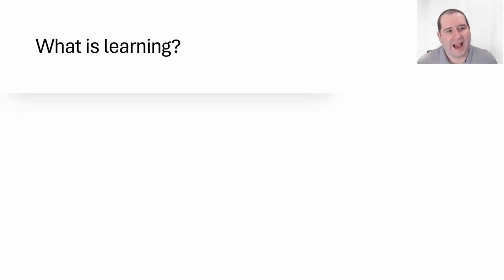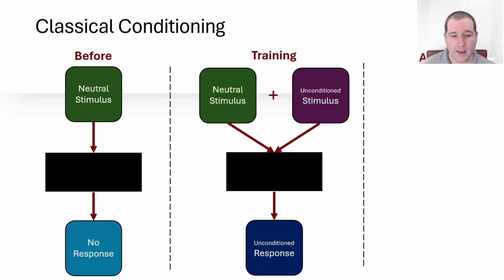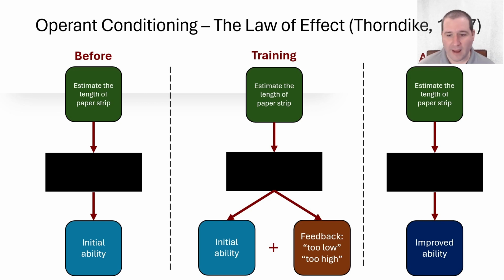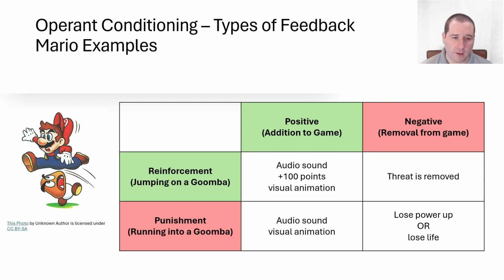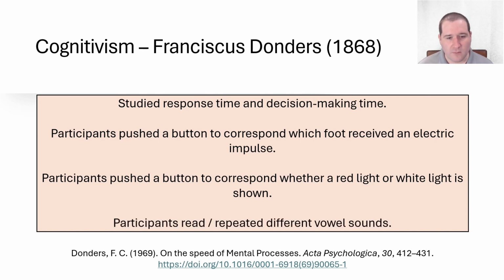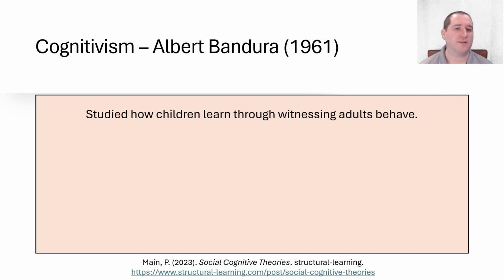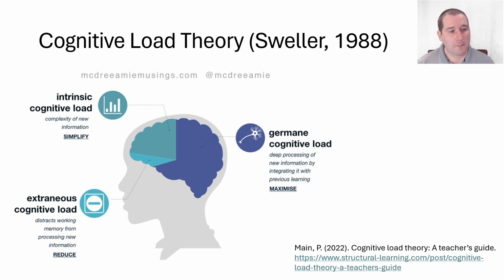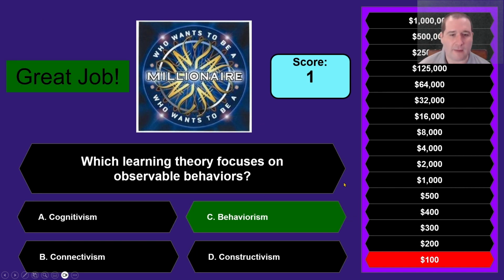2. How do we learn through play?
ITLD 426/626 Week 2 Video
University of Nevada, Reno
Spring 2024

References:

Cherry, K. (2024, January 27). Timeline of the history of modern psychology. Verywell Mind.

James, W. (1890). The principles of psychology, Vol. 1, 24. Henry Holt and Co.

Watson, J. B. (1913). Psychology as the behaviorist views it. Psychological Review, 20(2), 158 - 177.

Course Hero. (n.d.). Operant conditioning. The Psychology of Learning.

Ertmer, P. A., & Newby, T. J. (1993). Behaviorism, cognitivism, constructivism: Comparing critical features from an instructional design perspective. Performance Improvement Quarterly, 6(4), 51.

Donders, F. C. (1969). On the speed of Mental Processes. Acta Psychologica, 30, 412–431.

Baddeley, S. (2021, June 9). The curve of forgetting.

Bartlett, F. C. (1932). Remembering: A study in experimental and social psychology. Cambridge University Press.

Piaget, J. (1936). Origins of intelligence in the child. London: Routledge & Kegan Paul.

Westin, J. (2021, October 22). Cognitive development - cognition - MCAT content.

Main, P. (2023). Social Cognitive Theories. structural-learning.

Miller, G. A. (1956). The magical number seven, plus or minus two: Some limits on our capacity for processing information. Psychological Review, 63(2), 81–97.

Spence, K., & Spence, J. T. (1968). The psychology of learning and motivation. Psychology of Learning and Motivation, 2.

Main, P. (2022). Cognitive load theory: A teacher’s guide.

Richard Mayer’s cognitive theory of multimedia learning. McGraw Hill Canada. (2021).